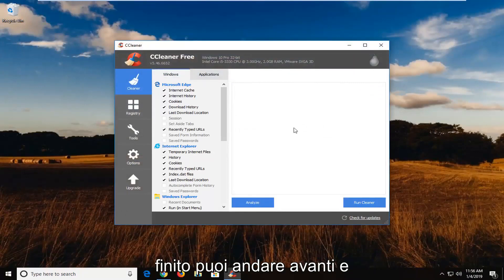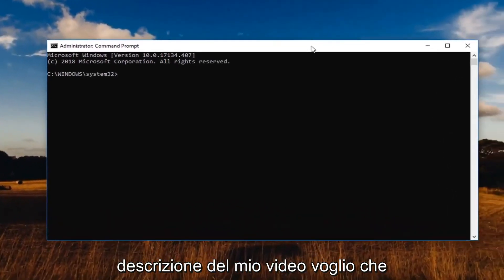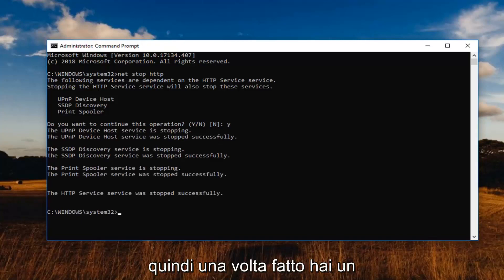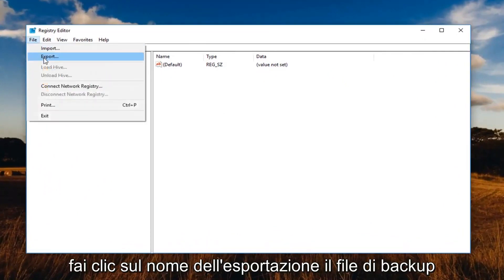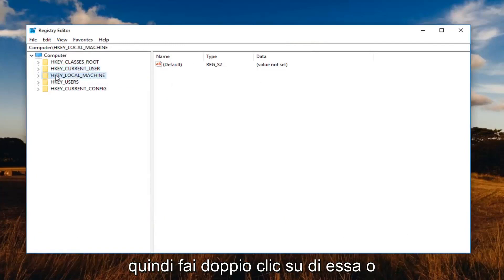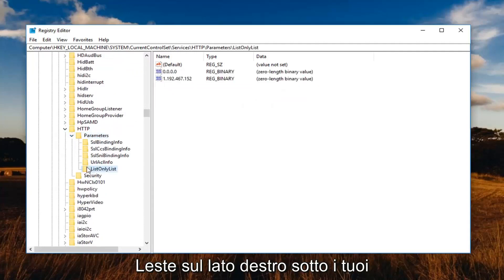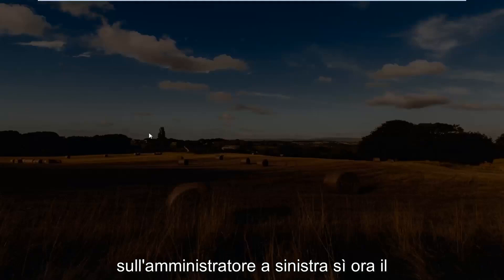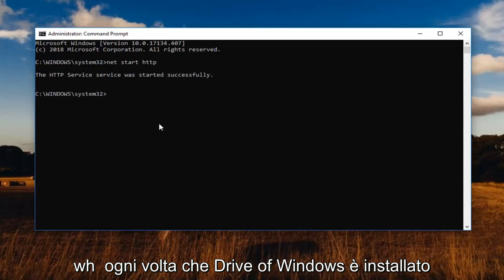Il processo non può accedere al file perchè in uso in un altro processo Windows 11/10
FIX Il processo non può accedere al file perché è utilizzato da un altro processo

Comandi mostrati:
net stop http
net start http

Diversi utenti Windows riscontrano l'errore "Il processo non può accedere al file perché è utilizzato da un altro processo". Nella maggior parte dei casi, il problema si verifica quando l'utente tenta di eseguire un comando netsh. Alcuni utenti segnalano che per loro il messaggio di errore viene visualizzato quando tentano di fare clic con il pulsante destro del mouse su un sito Web nello snap-in MMC (Microsoft Management Console) di IIS (Internet Information Services).

Questo tutorial si applica a computer, laptop, desktop e tablet che eseguono i sistemi operativi Windows 10, Windows 8/8.1 e Windows 7. Funziona per tutti i principali produttori di computer (Dell, HP, Acer, Asus, Toshiba, Lenovo, Samsung).